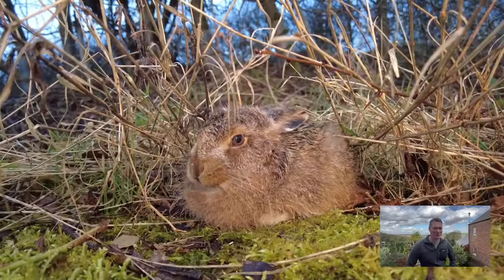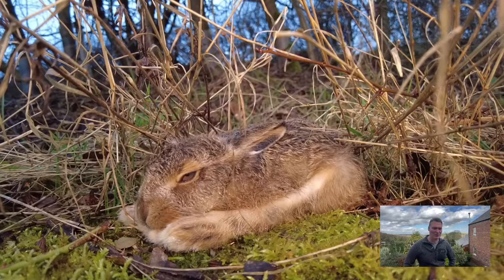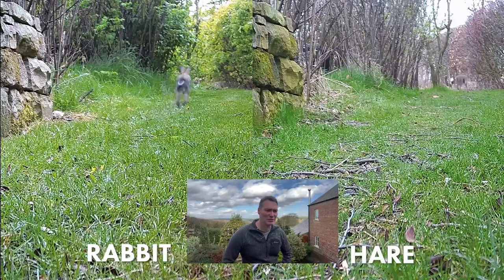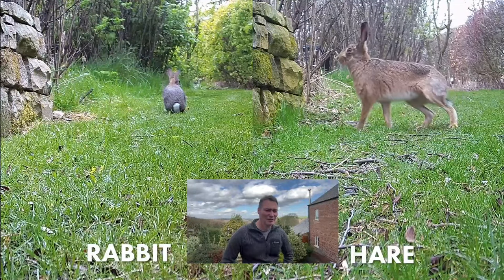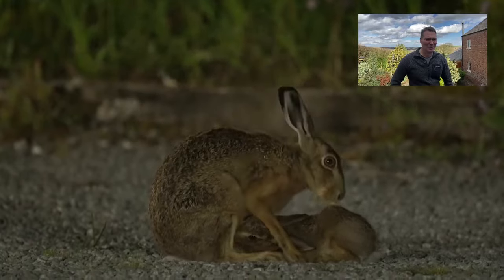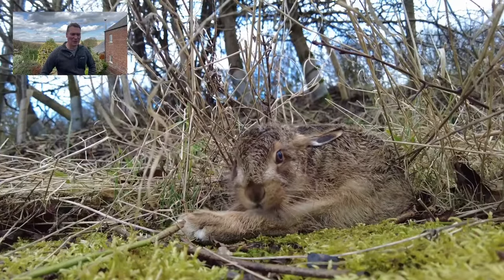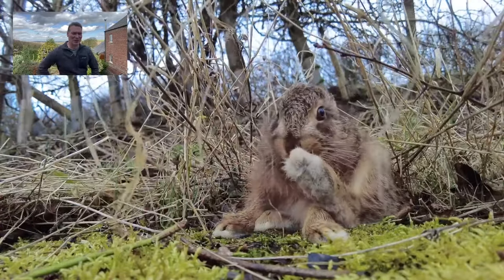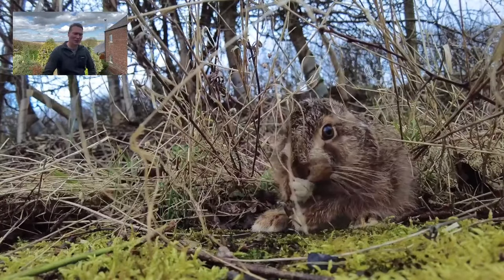All You Need To Know About Hares | Live Q&A | Discover Wildlife | Robert E Fuller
This broadcast was recorded live and includes Q&A, baby hare facts AND adorable clips of a young leveret.

What is a leveret?

A leveret is a young hare also known in the US as a Jackrabbit. Hares are extremely secretive and hide their leverets so well that to see one, and be able to film it at close quarters, is very rare.

Hares vs rabbits

Hares and rabbits are different species. I've included footage taken from the same spot so that you can see the clear differences between them.
* Hares are much bigger!
* Rabbits tend to be grey while European Brown Hares are brown.
* Rabbit babies are called kits, Hare babies are known as leverets.
* Rabbits live in underground burrows, hares live above ground.

Hidden leverets

In some cases hares will hide their young under buildings or in holes in the ground, but more likely they are out in open country. A leveret's hiding place is well kept - to find one is very lucky.

Never try to 'rescue' a leveret

Hares hide their leverets away and only visit them once a day to feed them. If you find leverets, they have not been abandoned and unless they have been hurt you should leave them where they are. The female will be back after dark to feed them.

Filming leverets

This gorgeous footage of the leveret living in my car park was taken with a DJI Pocket II which is a brilliant piece of kit. I was able to hide it in the grass right next to the leveret and get these magical moments as it groomed itself. Watch it falling to sleep!

Locating this leveret

This leveret was born in February when it was bitterly cold. I noticed the adult hare one night as she bounded into my gallery car park to feed it.  To find the leveret I used a thermal imaging camera (Pulsar Helion 2 XP50). Normally, it would take days of watching the hare visiting and then carefully scouring the area to locate a leveret, so this thermal camera was amazing.

Leverets at my gallery

Every year the same hare hides her leverets in my garden and last year I got some incredible footage of her two leverets when they were just four inches long. Read my blog post about it here:

What animals would take a leveret?

Stoats, domestic cats, buzzards, harriers and owls are all likely to take a leveret if they find it. Last year a tawny owl followed the hare to try to discover where it was hiding its leverets. Follow the link above to read more about it.

How fast are hares?

Hares can reach speeds of 45km an hour and are the fastest mammals in the UK. They rely on their speed for survival, which is most likely why they like open habitats.

How many leverets can a hare have?

A hare can have up to three leverets, but normally between three and one at any one time. They do breed all year round and will have up to four litters a year. This hare is most probably pregnant with her second litter now.

What is the average life span of a hare?

Hares can live up to three or four years, but very rarely can live much longer.